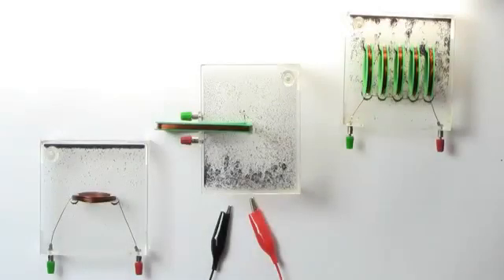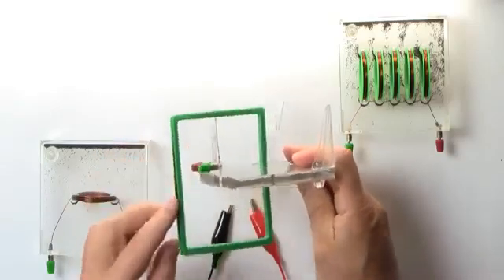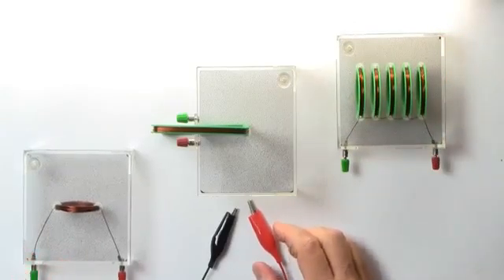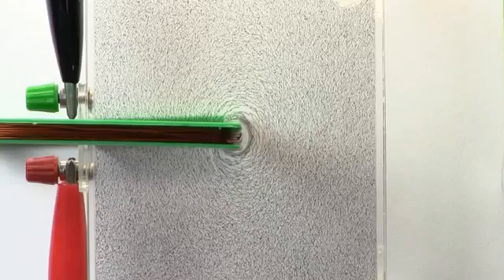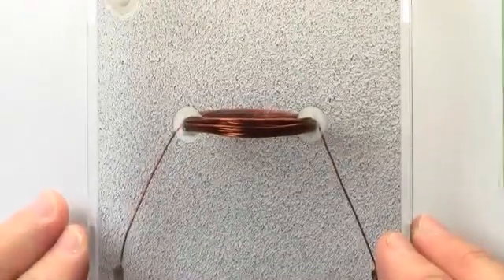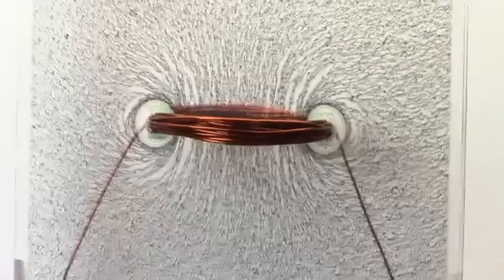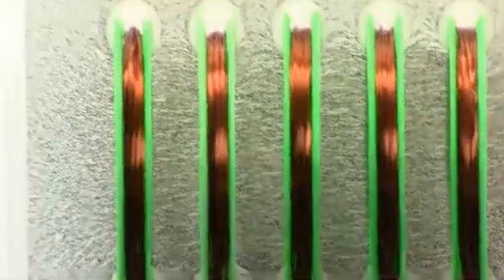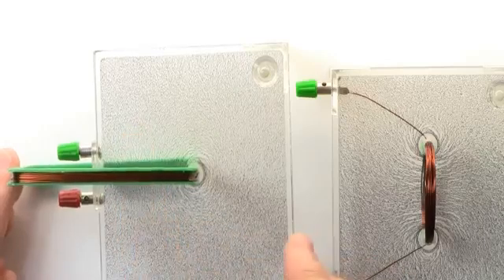تجربة شكل خطوط الفيض المغناطيسى للسلك المستقيم والدائرى والحلزونى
شكل خطوط الفيض المغناطيسى للسلك المستقيم والدائرى والحلزونى